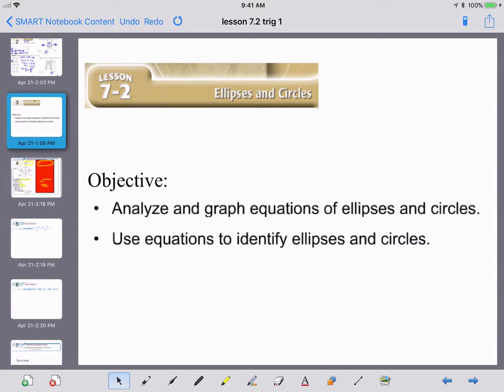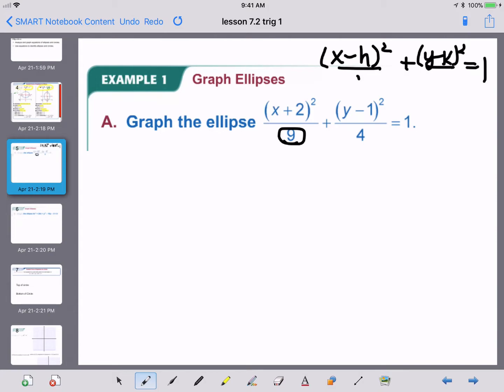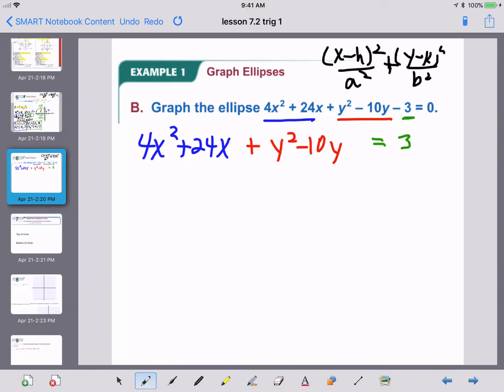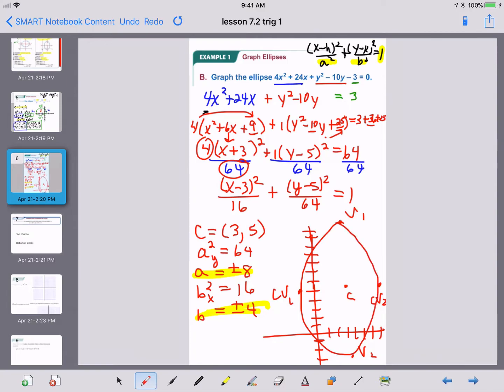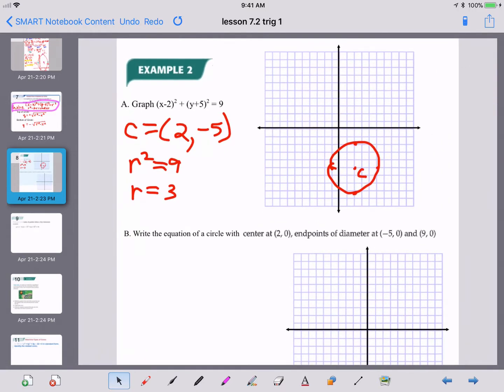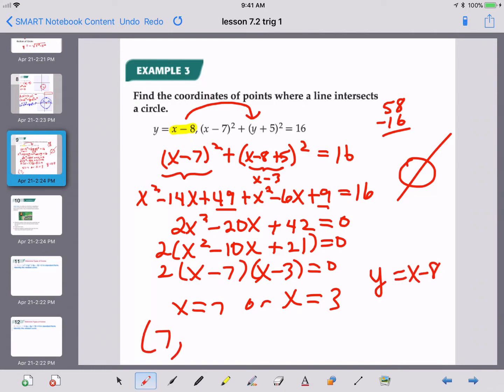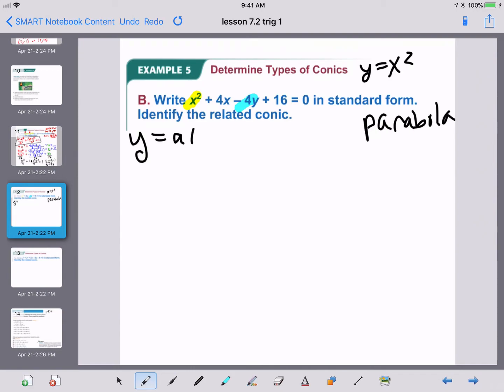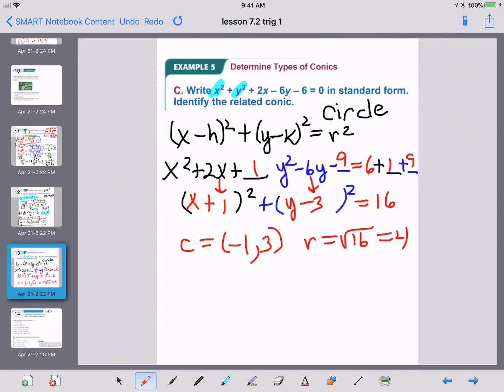7.2 Circles and ellipses (Precalc)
equations and graphing circles and ellipse